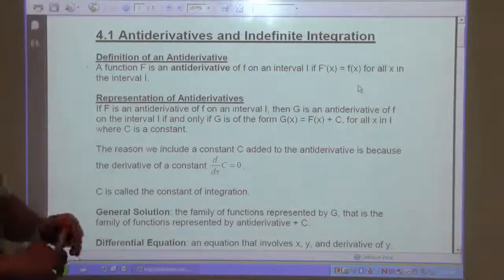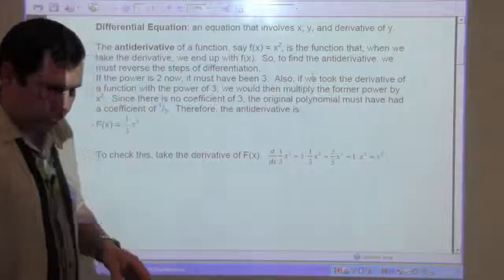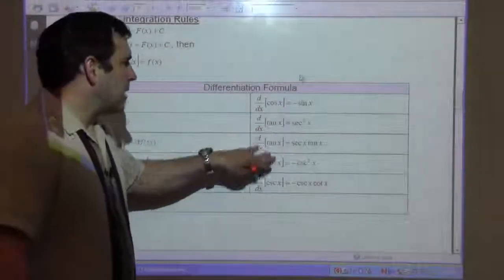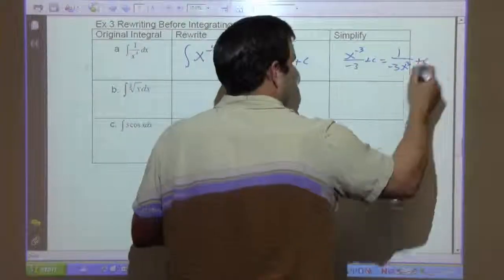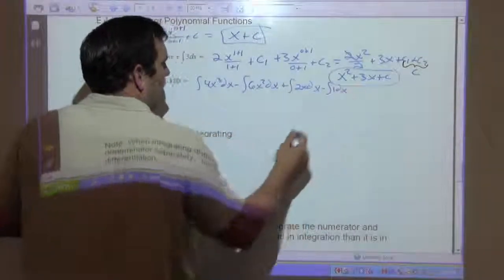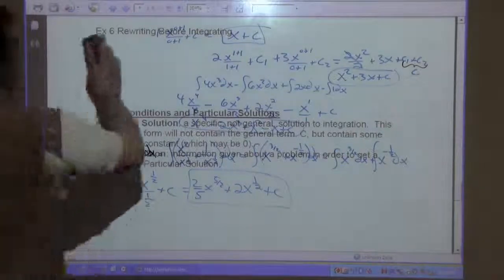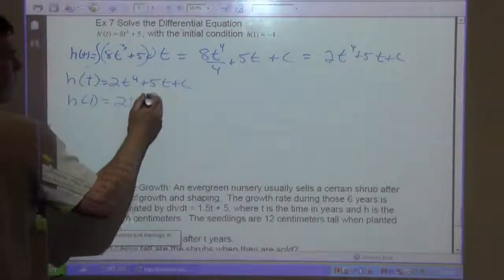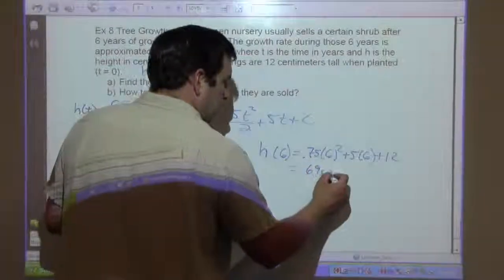Math 181 4-1